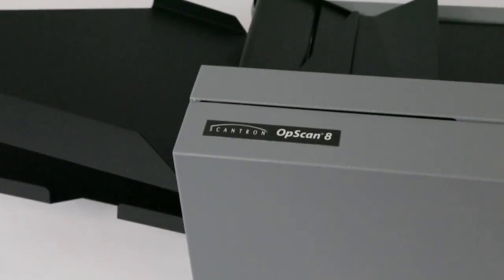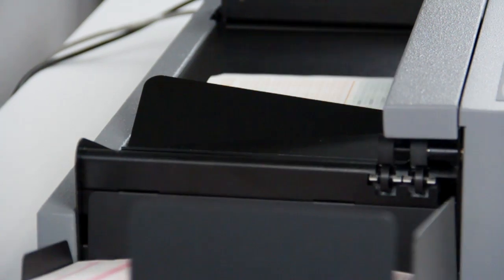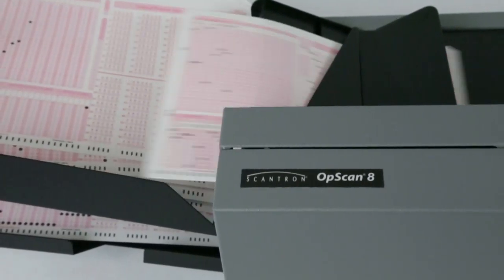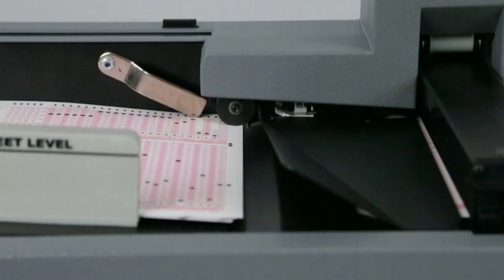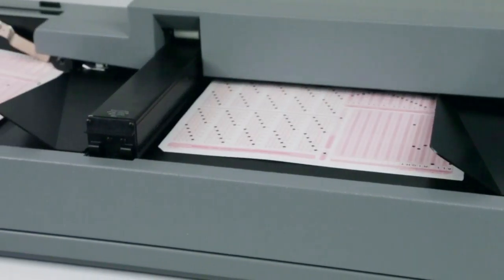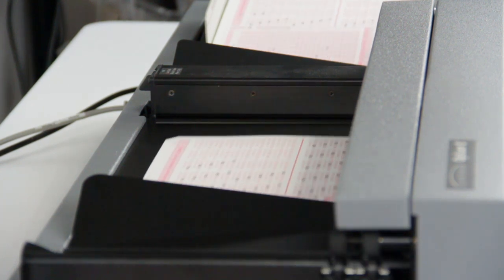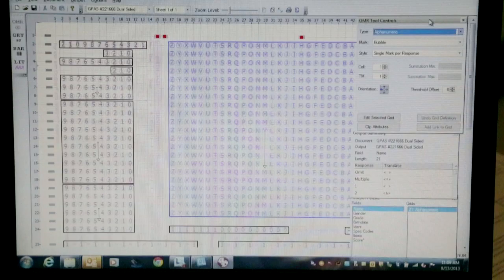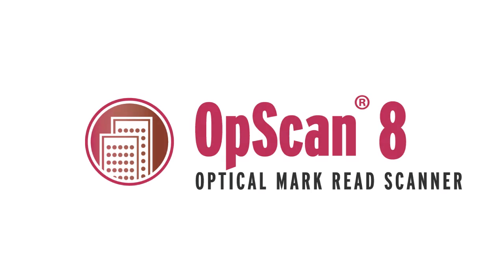OpScan 8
The OpScan 8 optical mark recognition (OMR) scanner offers fast throughput and data transfer in a durable desktop model. It's flexible design allows for distributed or centralized processing.